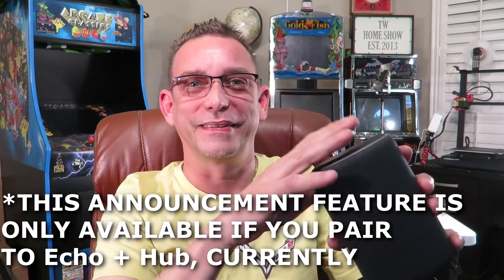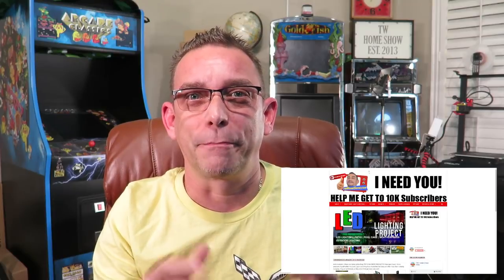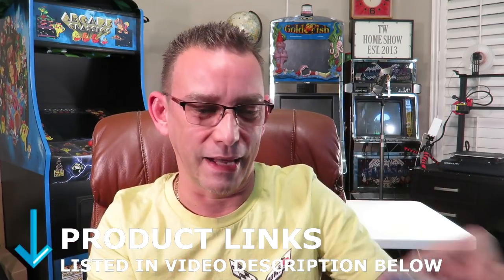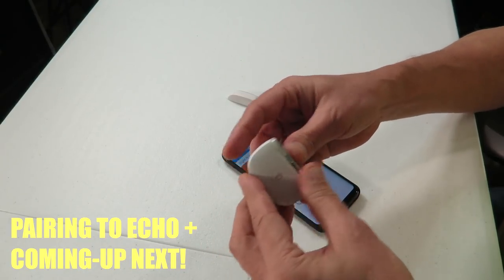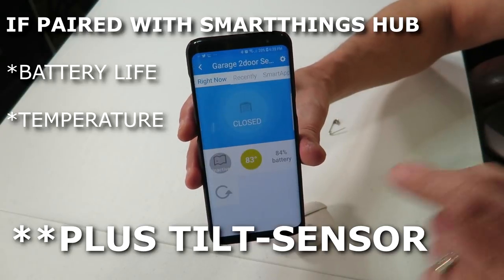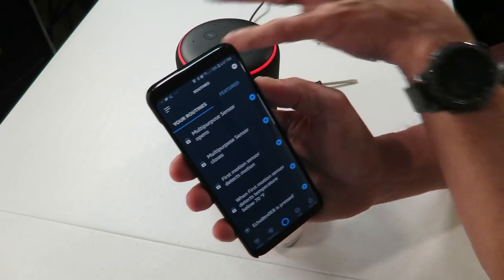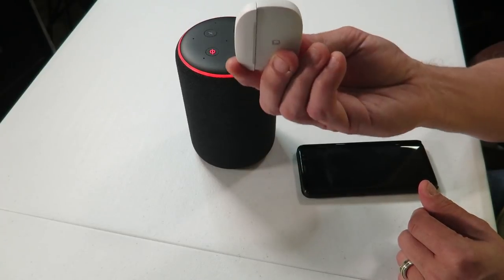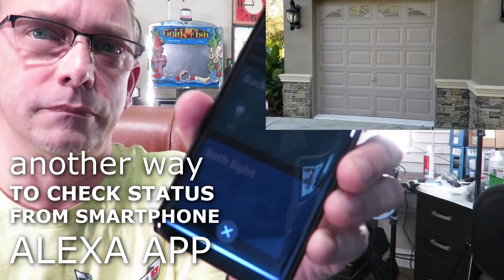2-WAYS TO CHECK YOUR GARAGE DOOR STATUS | Smartthings Multipurpose Sensor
In this video I explain the features of the compact Smartthings - Multipurpose Contact Sensor. I show how to pair this sensor device with the Smartthings Hub as well as the Echo PLUS Speaker/Hub.

If you pair it to the Smartthings Hub it can do these things:
 - Work as a standard door/window contact sensor
 - You have the option to turn it into a Tilt-Sensor
 - Displays battery life on the unit
 - Displays room temperature
 - Ability to send alerts, turn lights on when you arrive
 - Ability to adjust your Nest or Eco-bee Smart Thermostat when the room reaches a certain temperature

If you pair it to the Echo + Hub it can do these things:
 - Trigger Alexa to say something (custom sentence, play music, tell you the weather, traffic ands more)
PURCHASE THE ITEMS IN THIS VIDEO - BELOW

$79 | Certified Refurbished Echo Plus (1st Gen) with built-in Hub

$129 | Certified Refurbished Echo Plus (2nd Gen) - Premium sound with built-in smart home hub

$143 | All-new Echo Plus (2nd Gen) - Premium sound with built-in smart home hub

$219 | All-new Echo Show (2nd Gen) – Premium sound and a vibrant 10.1” HD screen with Smart Hub

$65 | Samsung SmartThings Hub 3rd Generation [GP-U999SJVLGDA] Smart Home Automation Hub

$19.99 | Samsung SmartThings Multipurpose Sensor